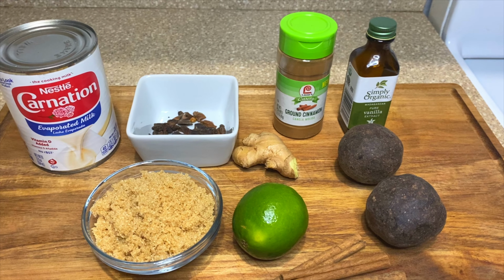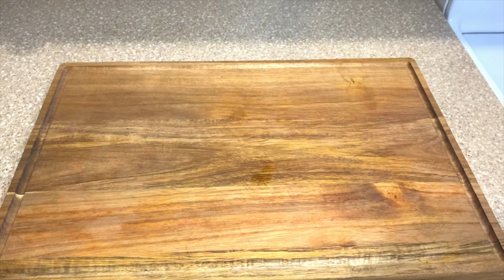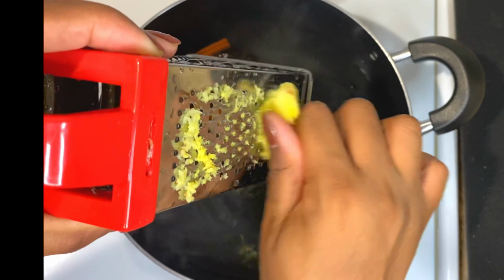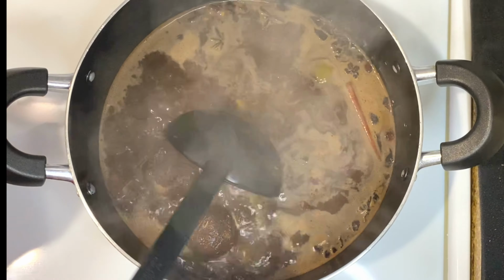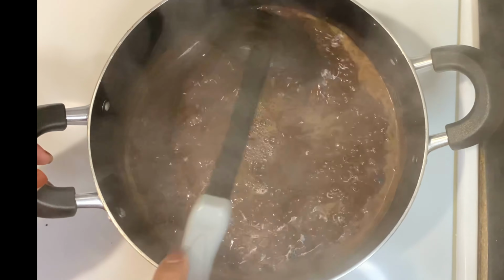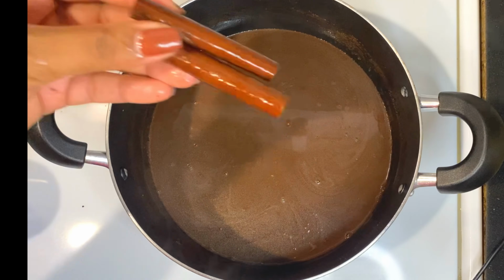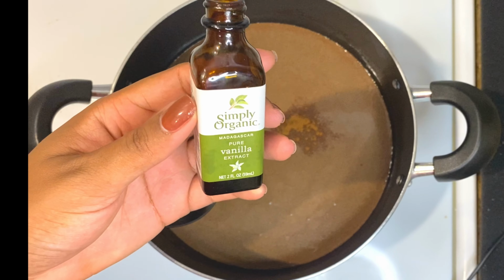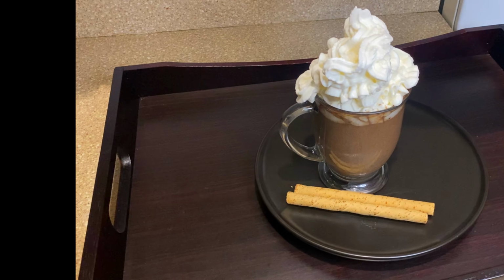HOW TO MAKE HAITIAN Hot Chocolate Koman pou fè Chokola Ayisyen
How to make the best Haitian Hot Chocolate.
Koman pou ou fè yon bon chokola Ayisyen. Chokola Peyi.

Abòne, epi klike ti klòch la pou’w ka konnen chak lè mwen poste yon nouvo videyo.